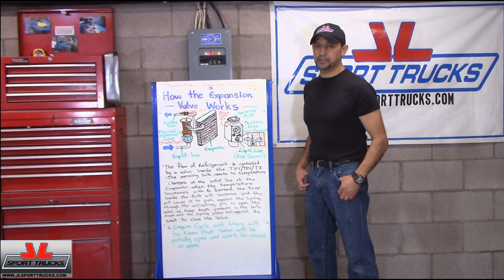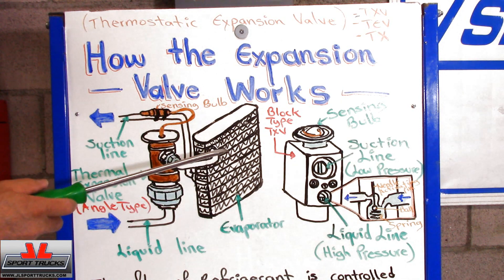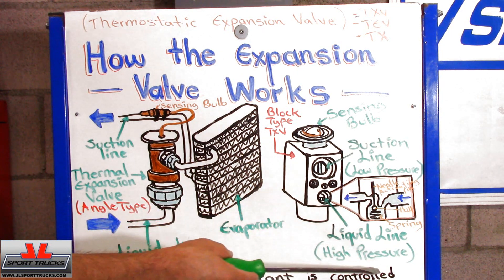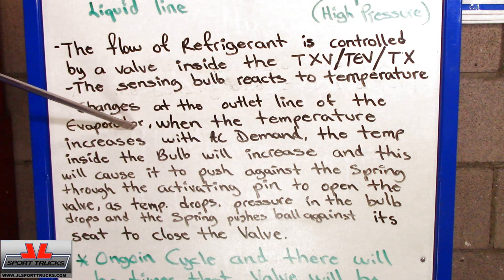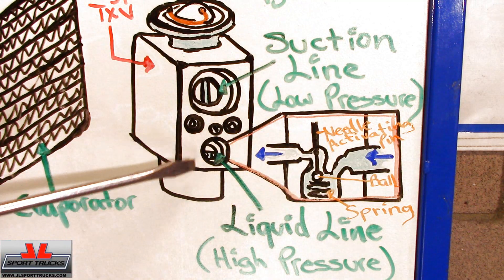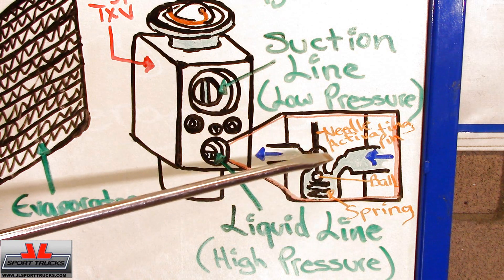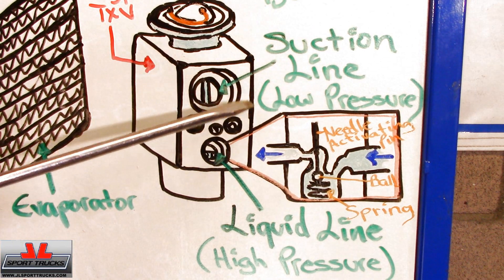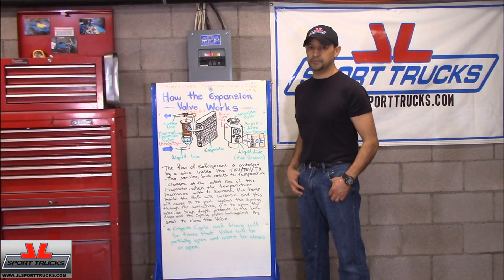How the Thermostatic AC Expansion Valve Works aka TXV,TEV and TX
This Video explains how the Thermostatic AC Expansion Valve Works, also known as TXV, TEV and TX.

Note: As a norm, there is always a constant flow of refrigerant flowing through the AC Expansion Valve, if the flow becomes completely restricted the Valve is either malfunctioning or is clogged with metal shavings from the AC Compressor.

If you want to learn how the entire AC System operates we have the following Video